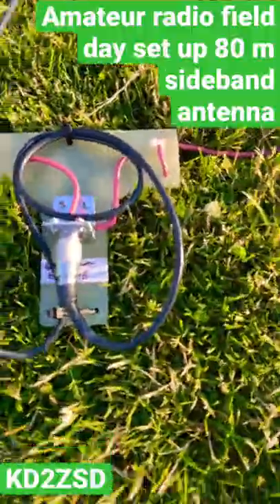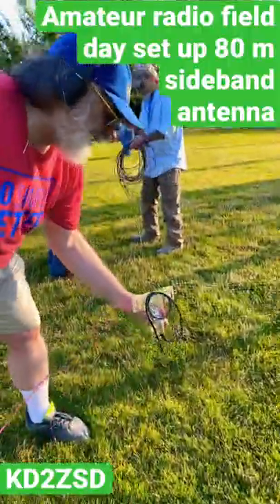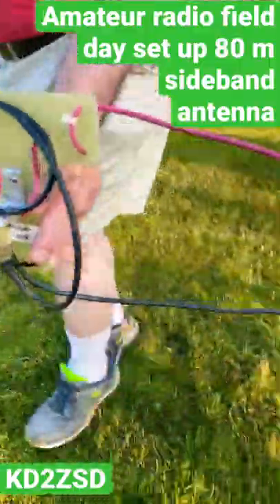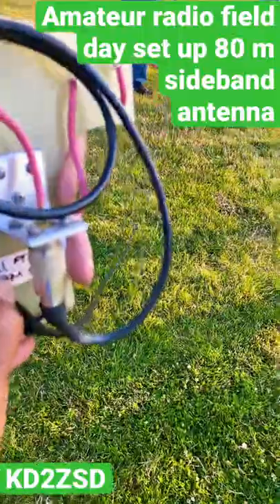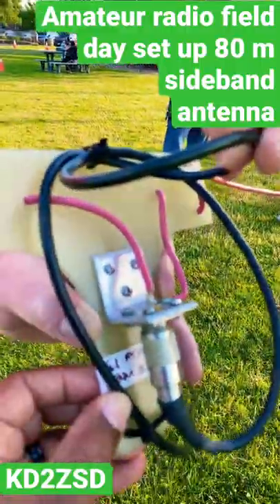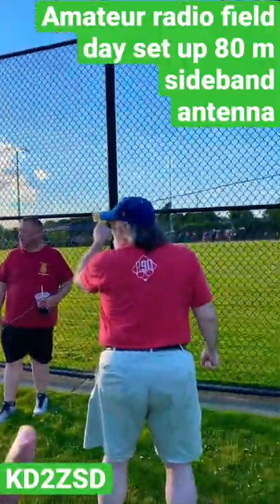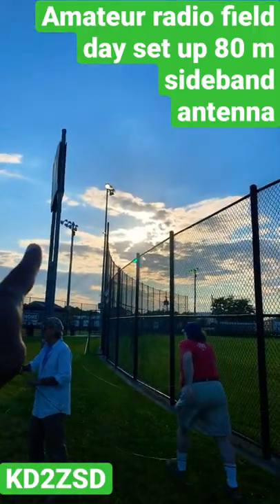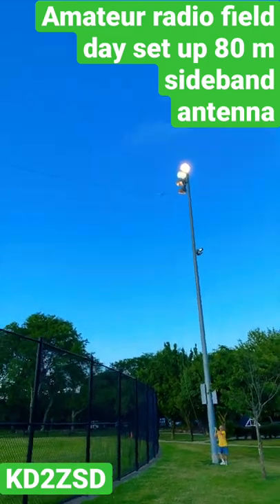Setting up 80m SSB dipole antenna for Amateur radio field day - Great South Bay Amateur Radio Club.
This video is short, my 1st time out with members of the Great South Bay Amateur Radio Club. Helping (more like watching on How to set up for field day )  Still learning the ropes about ham radio operations.

📣As a Amazon and Home depot Associate I earn from qualifying purchases📣